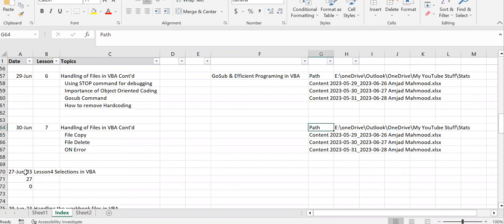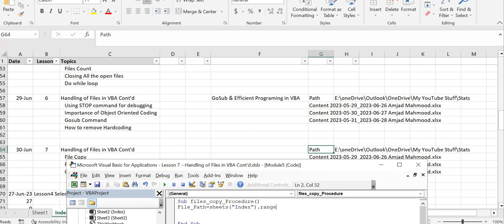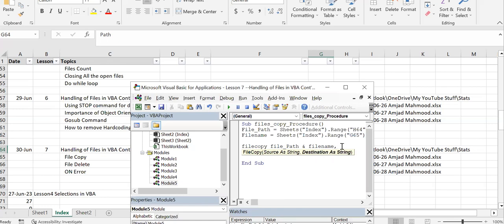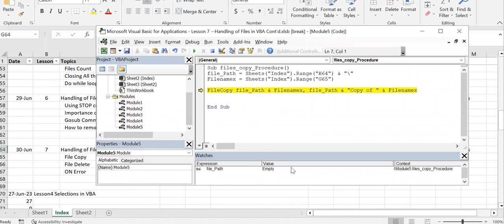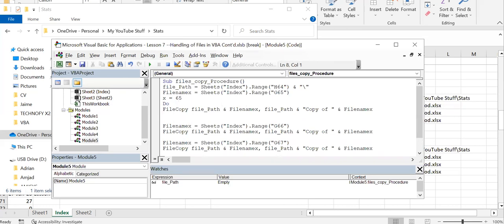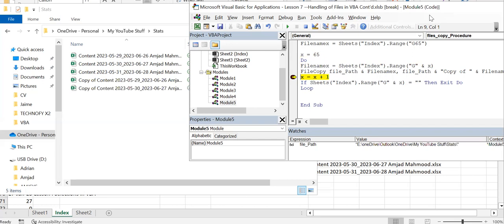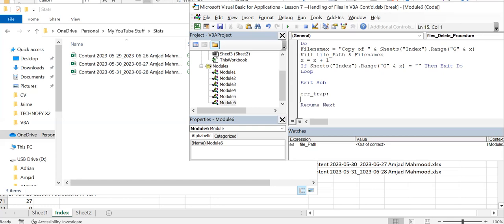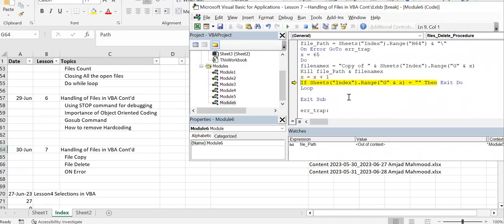Copy & delete files using VBA